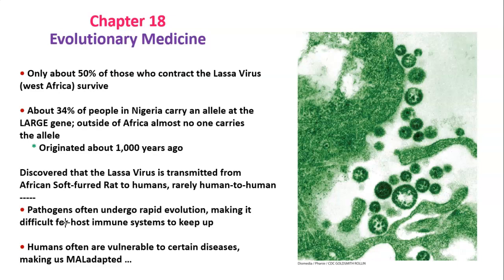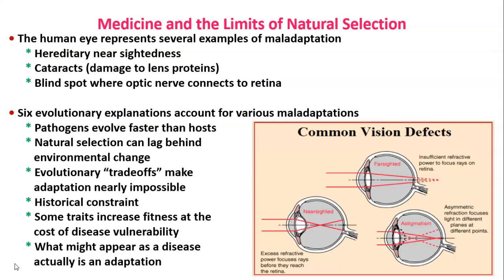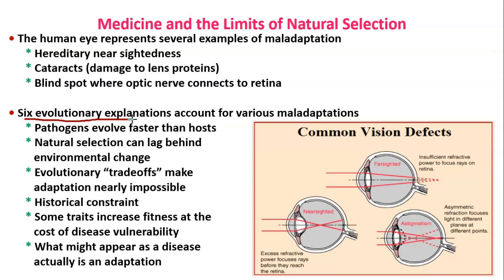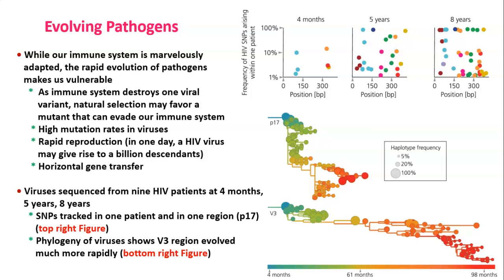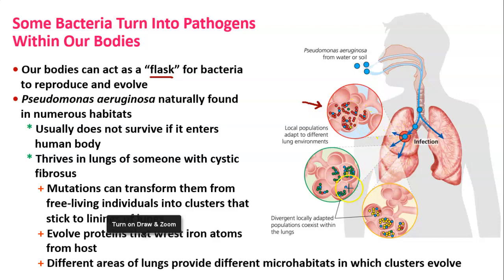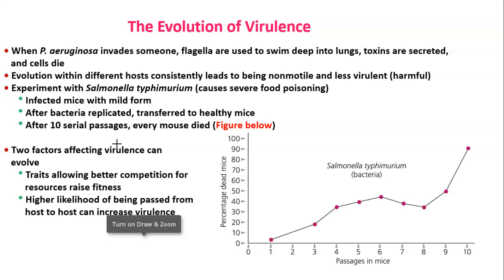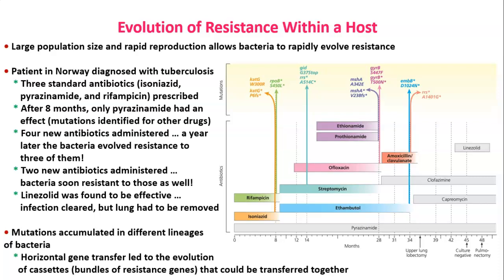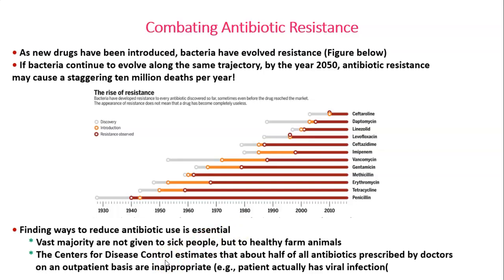Chapter 18 (Part 1)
Chapter 18 of our Evolution text covers Evolutionary Medicine.  This first narration / video covers the Introduction through Section 18.4.